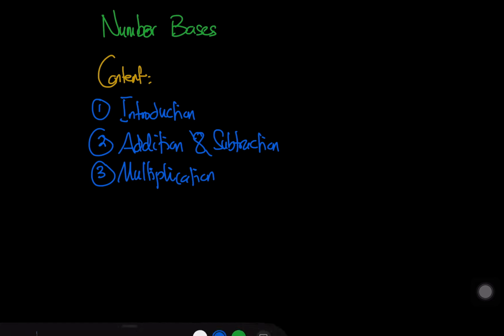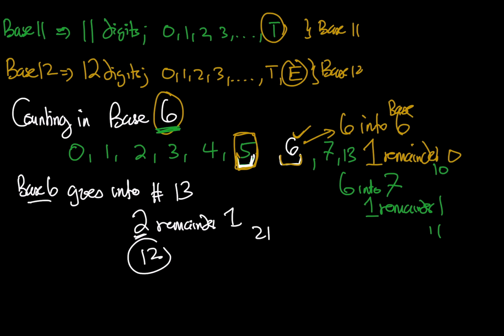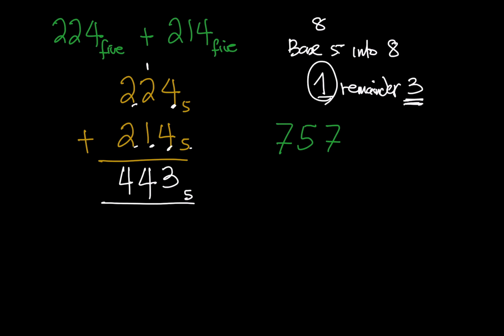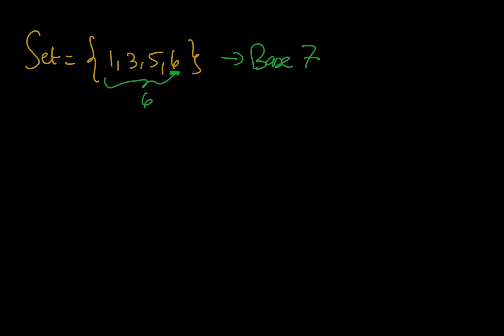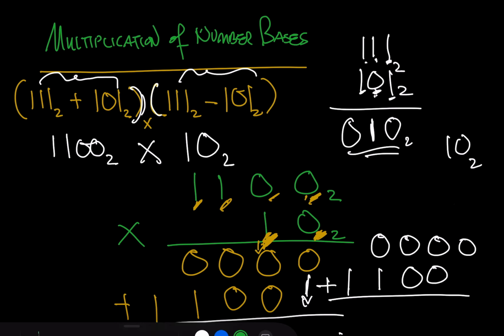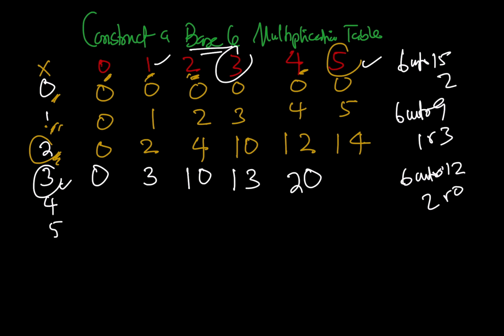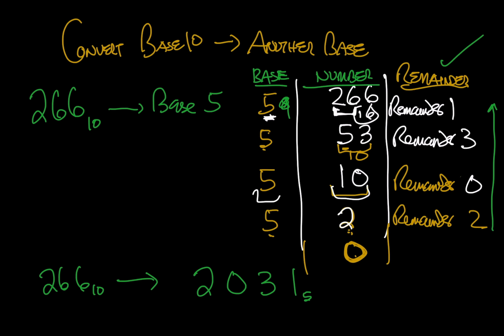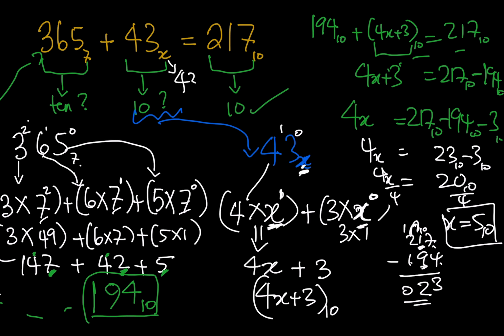MATHEMATICS || Number Bases | Lecture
In this video we discuss the topic number bases comprehensively.

The content is as follows:
- Introduction
- Addition & Subtraction
- Multiplication
- Convert to Base 10
- Base 10 to other bases
- One base to another base
- Finding an Unknown base